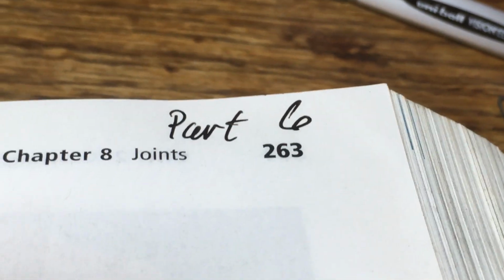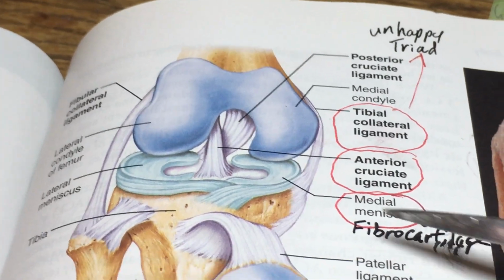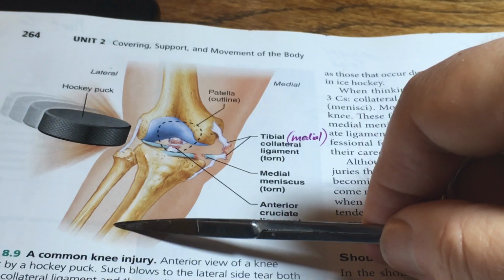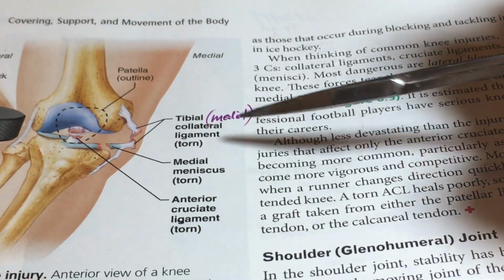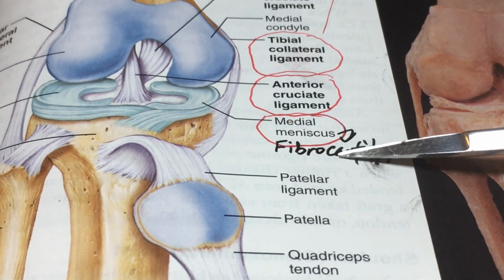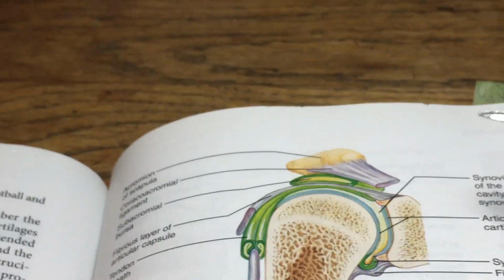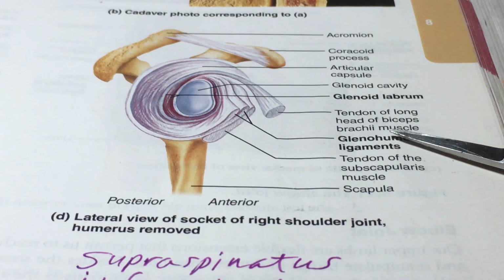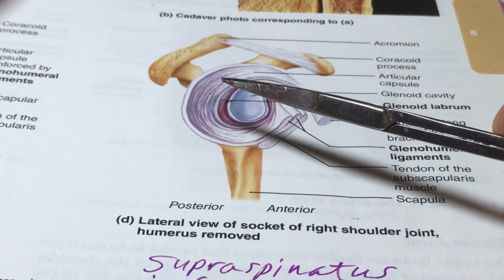Joints Part 06